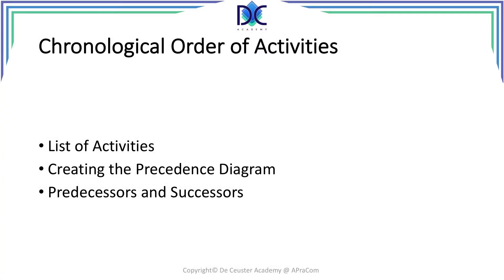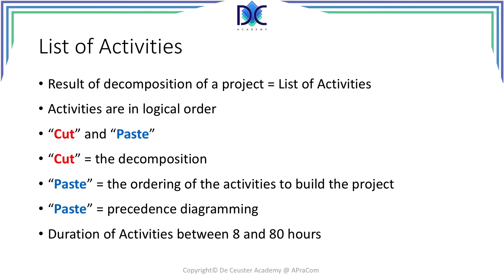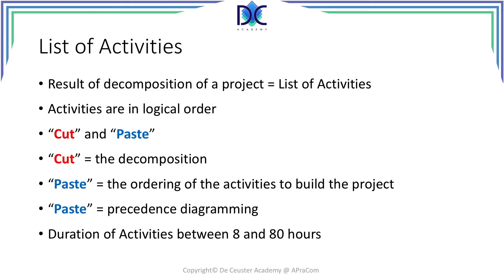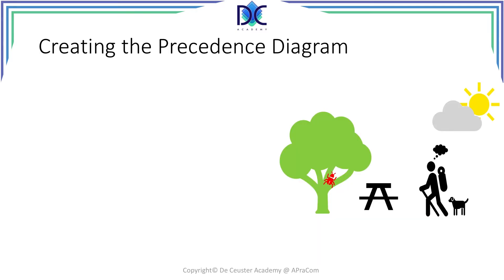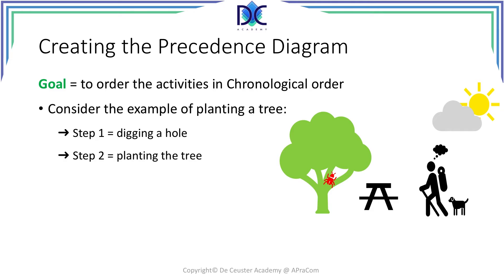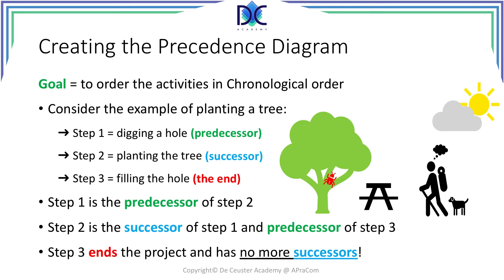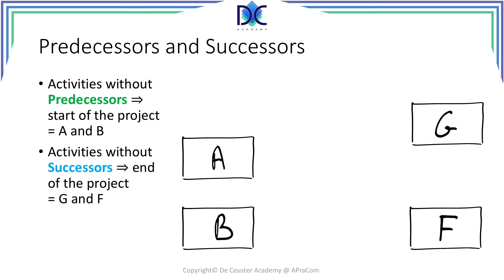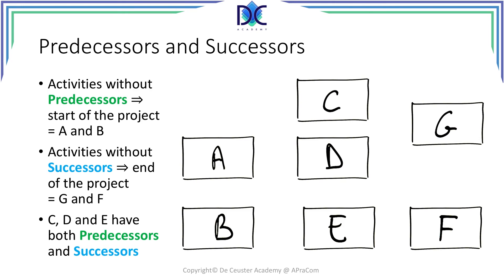PM Tools and Techniques 7.3 - Chronological Order of Activities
Chronological Order of Activities

Once the WBS has been completed and the Work Packages have been identified and further decomposed if necessary, we have a series of activities that are ordered in a logical order. The next thing to do is to order them chronologically.

The result of this is the list of all activities and their predecessors.